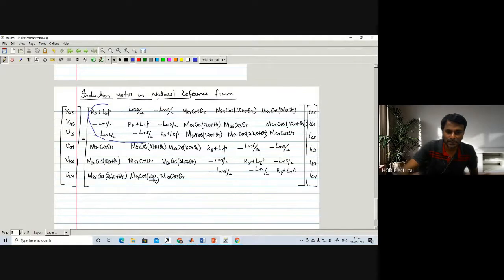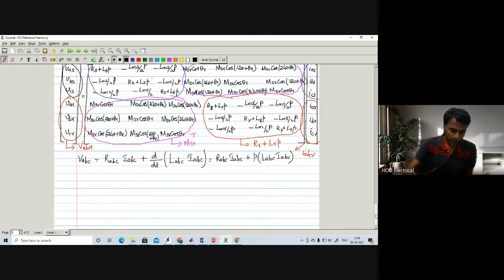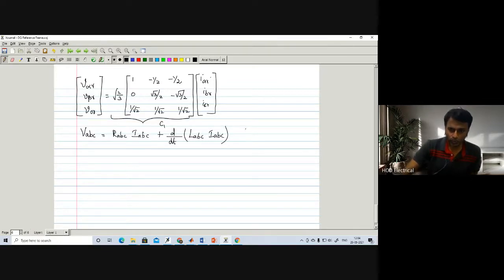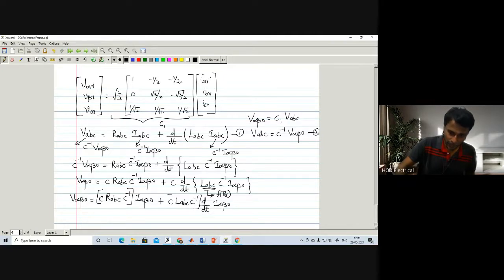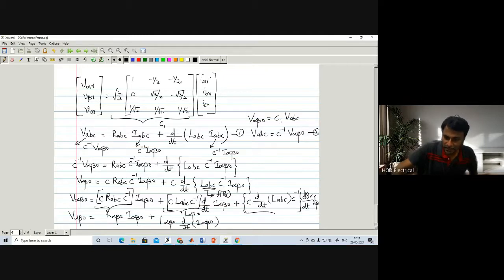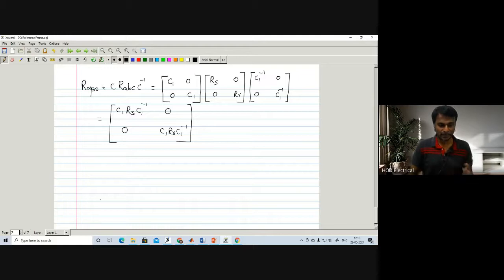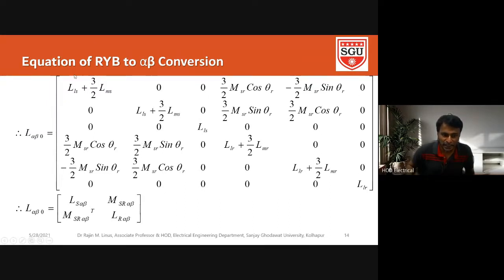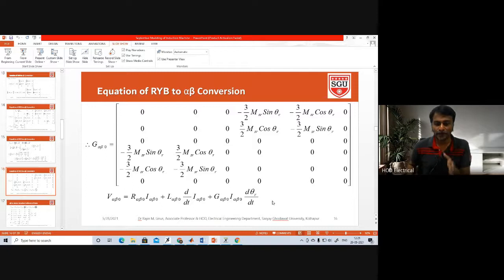Modeling of EM-31: Induction Machine Model in Alpha-Beta Reference Frame By Dr Rajin M. Linus